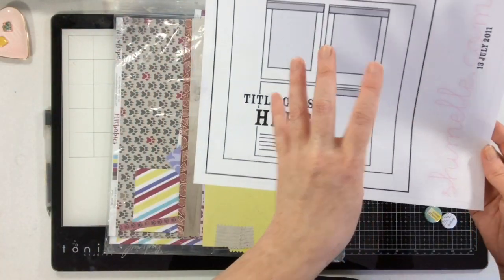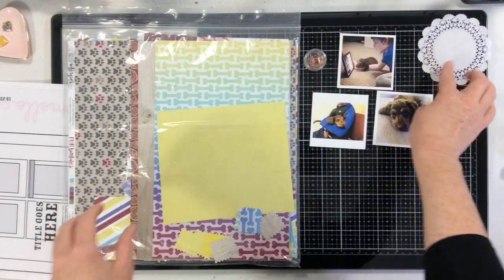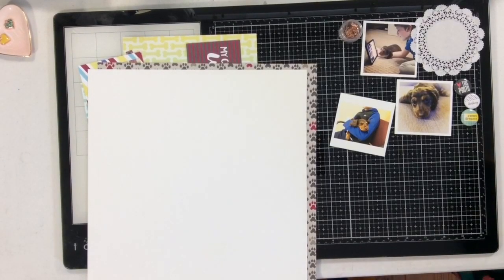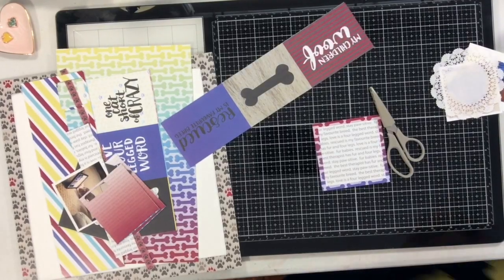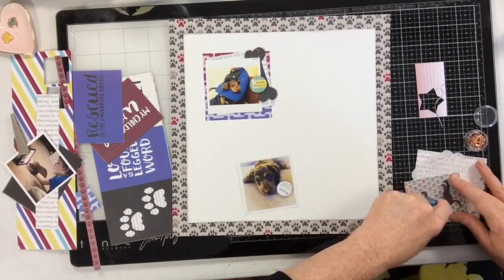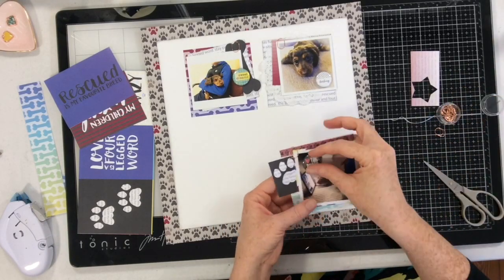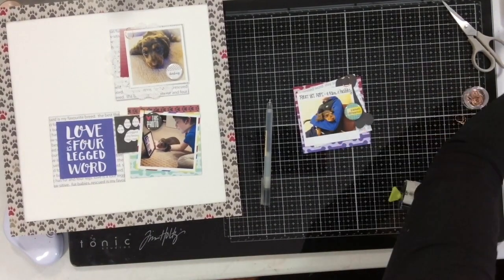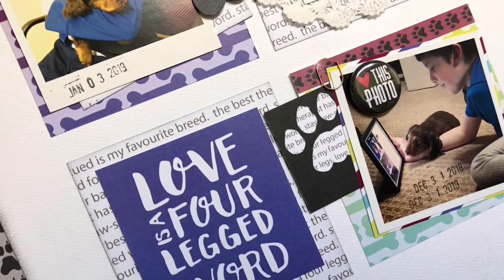12X12 Scrapbook Process-Love is a Four-Legged Word ( Shimelle’s Sketches Reimagined)